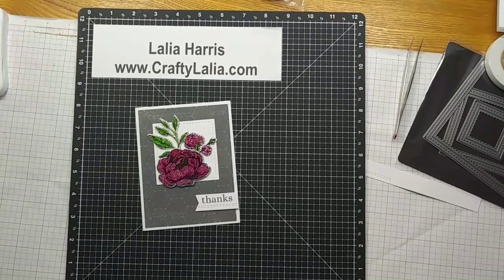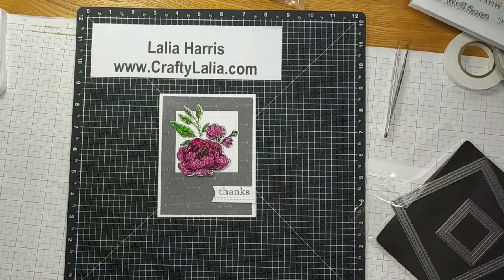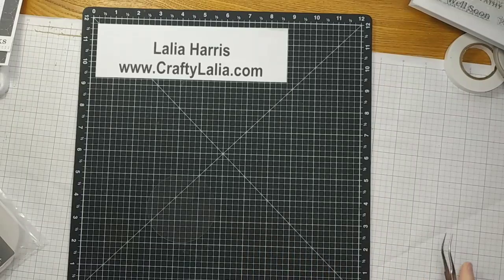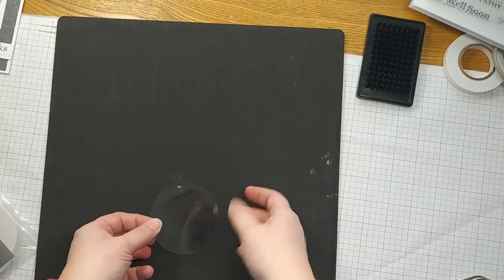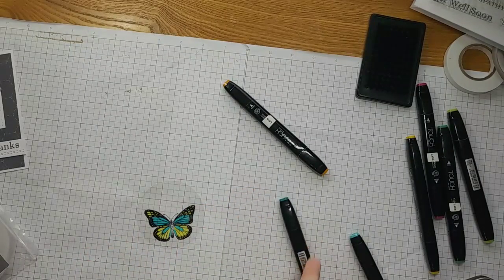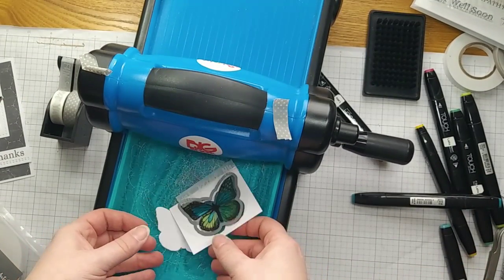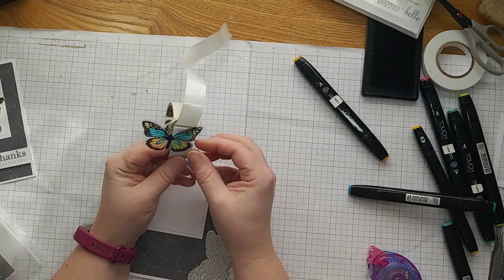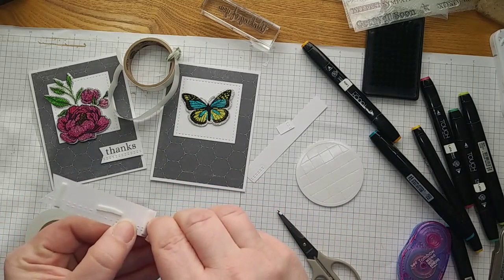Glitter Acetate Stamping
Get the brilliance of glitter and custom colors by layering stamped acetate over glitter paper.  All products from Close To My Heart.  to shop.